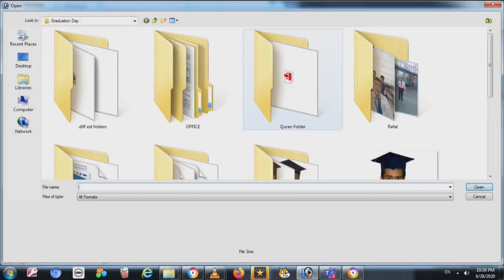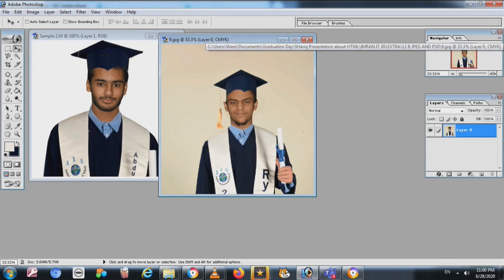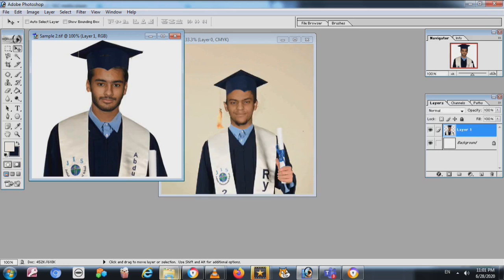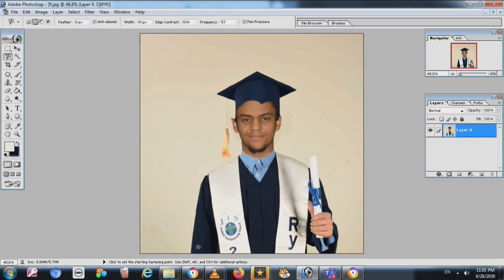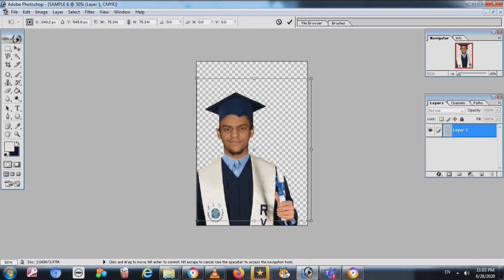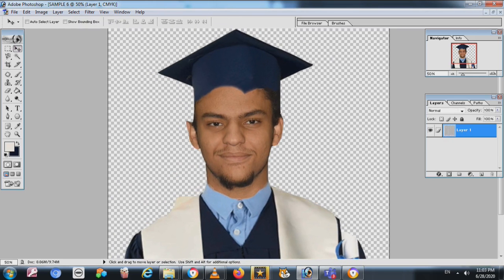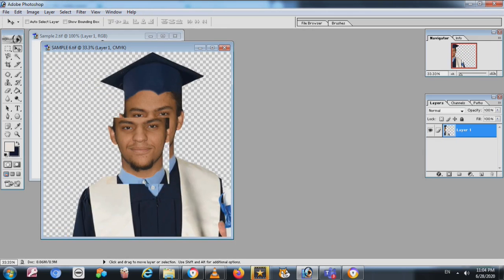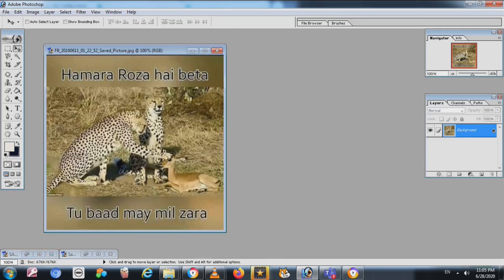HOW TO CREATE TIFF EXTENSION IN PHOTOSHOP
In this video i am going to show the difference between JPEG &amp; TIFF extension.In TIFF file you can move your picture without background. In other hand in JPEG the whole picture with background will move.